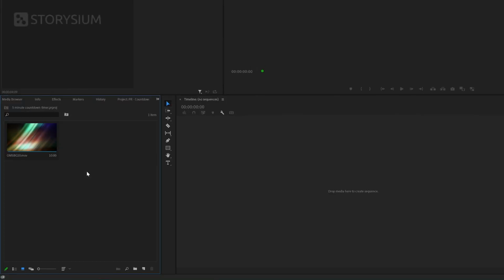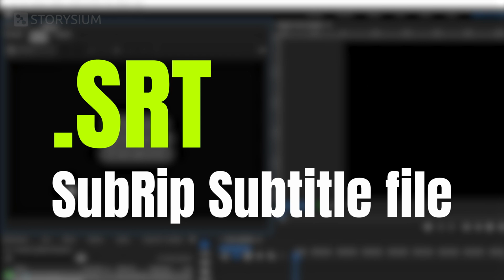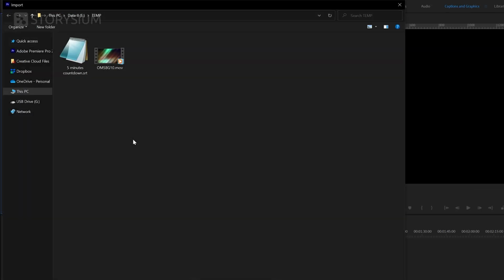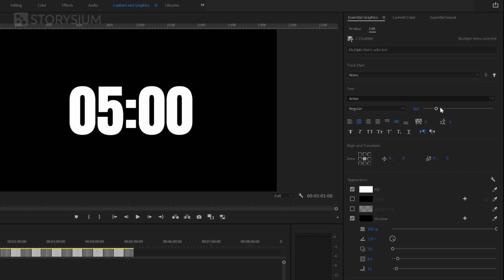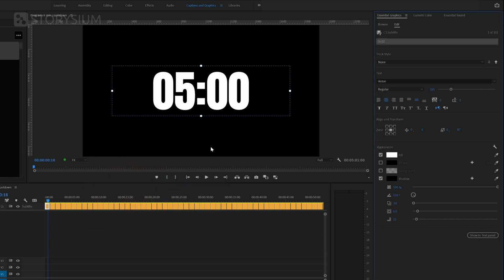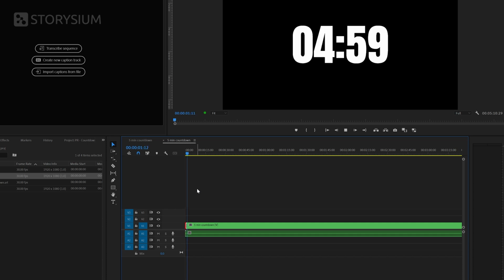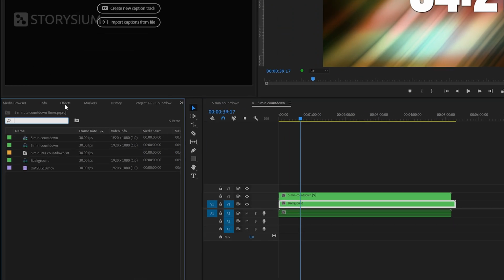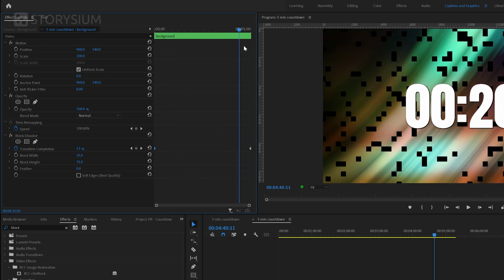This countdown timer is made with subtitles!? And is highly customizable!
How to create a highly customizable countdown timer from subtitles in Adobe Premiere Pro.

Before we used the timecode effect to create a timer, but with this new method, we're going to create a countdown timer from subtitles. You can change the font, size and colors, and more in the Essential Graphics panel.